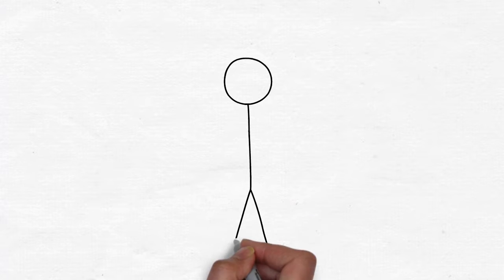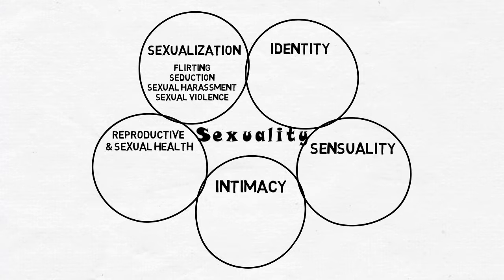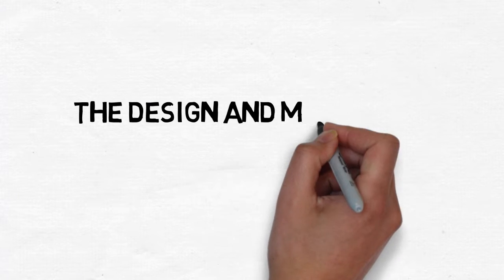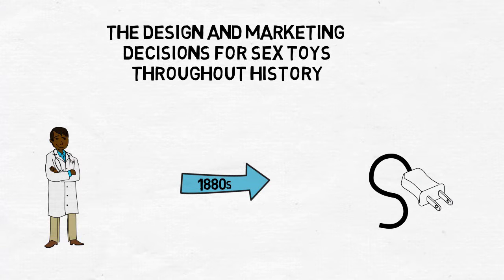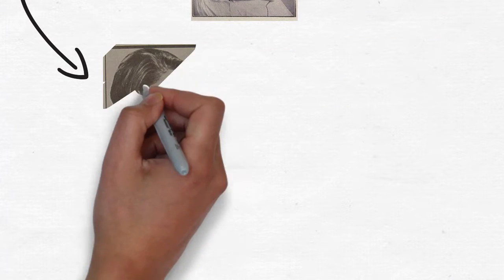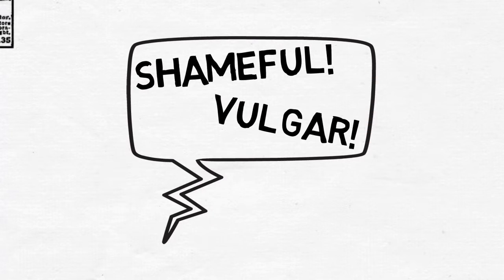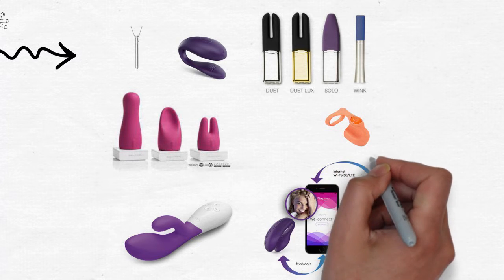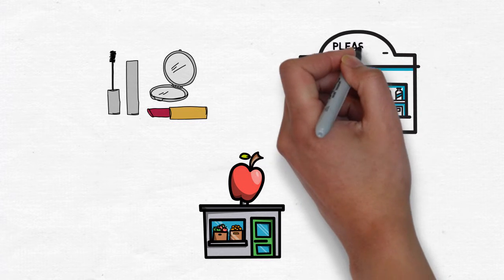White Paper Video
White paper video for EDSGN 549.